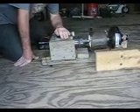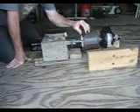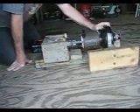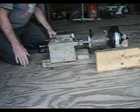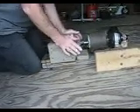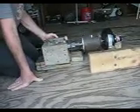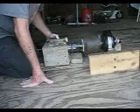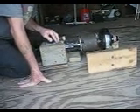Advanced Magnet Motor R&D Update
This is how the magnetic motor should work to shift the PM fields I need better bearings and alignment of rotor and stater. Electronics and hall sensor would be a better choice for the position and speed sensing.. I'm working with what I have available. I am using a solemoid that has a 20 pound pull force at 1 inch and it just barely pulls in. there is no heat from field coils inside the housing. I want to produce the speed and torque with out depleteing the magnetic fields of the PM"s. No Cogging. I need more solenoid force to overcome inertial forces. I need 60 pulses per second, right now I only have 5 per second. #30 pulses per second would run at 1800 RPM and drive a 4 pole generator. But the lower the speed the more torque is needed. Try not to judge this project by kilowatts to operate a generator, but rather think of the pull force needed to create the rotating torque force and speed. This coils core should be a permanent magnet, to give the push and pull forces needed as well as the speed it would generate. Also there is a guide pin centered in the rotating housing that is putting pressure on the permanent magnets on the rotor, because there is no linear rotary bearing to keep the rotor from pulling in all different directions. This is keeping the machine from performing correctly. I apologize for the poor performance at this time,but I wanted to show the basic operation. I would have used a high performance linear actuator ,but the manufacture wanted 8000 US dollars. and that would not make this project cost effective for the average person. A solenoid with a permanent magnet core will work just fine I think for about a 100 dollars. Most cars have solenoids for fuel injection and they are powerful and fast and don't take a lot of power to run.